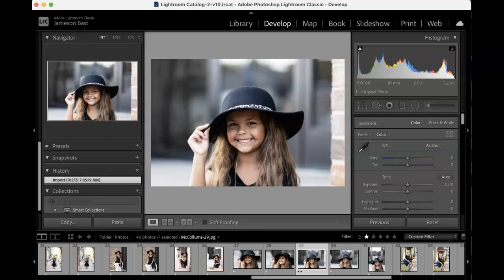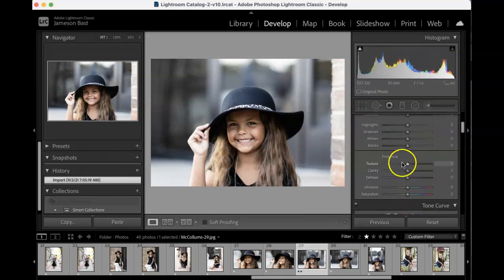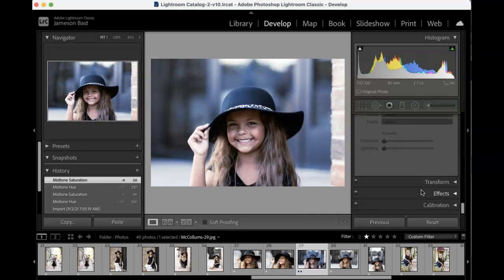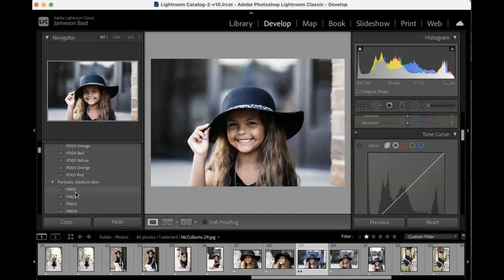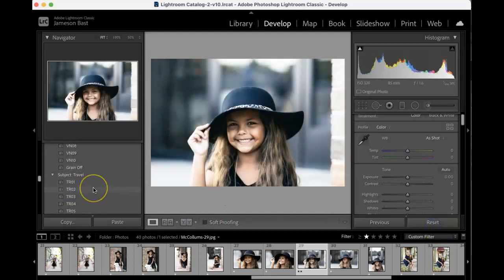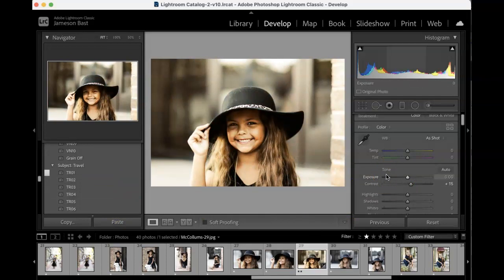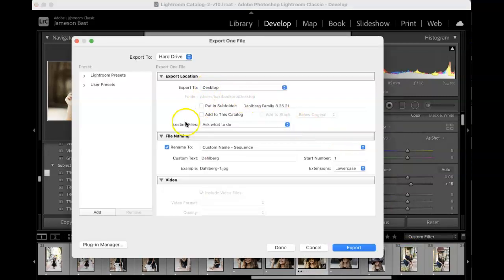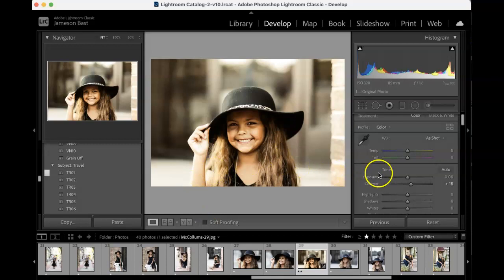Lightroom - Develop Area Crash Course